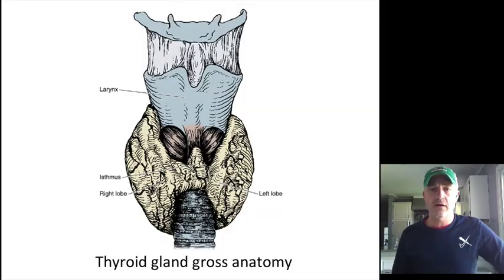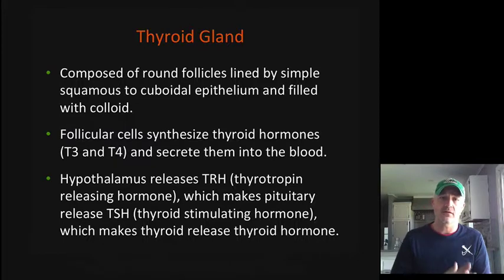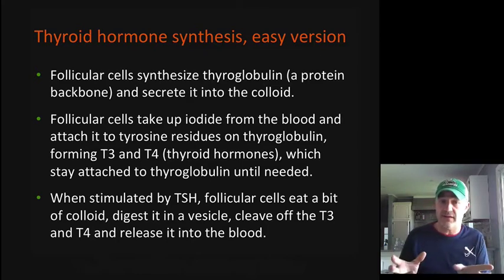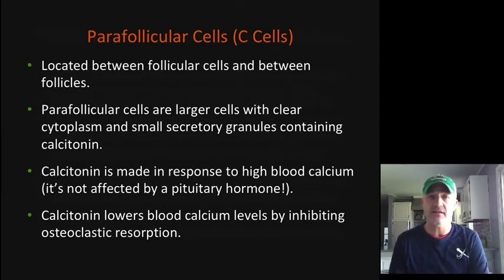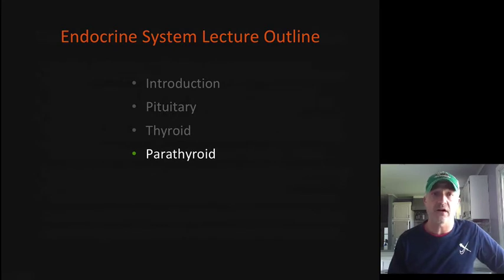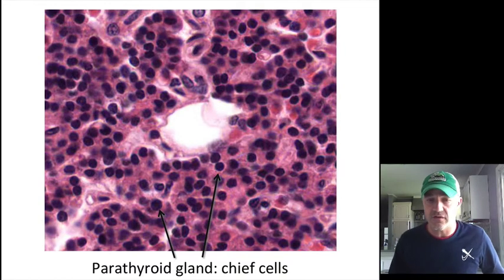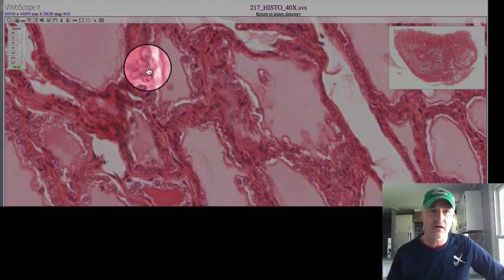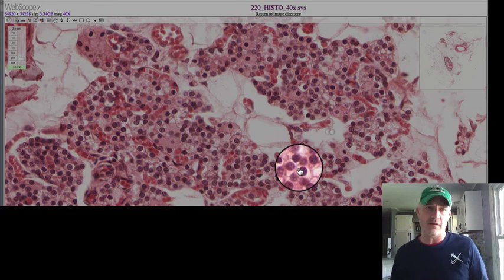Thyroid and parathyroid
Histology and cell type of Thyroid and parathyroid glands